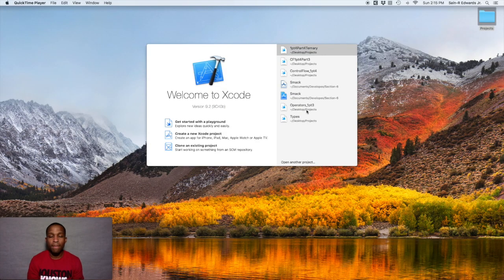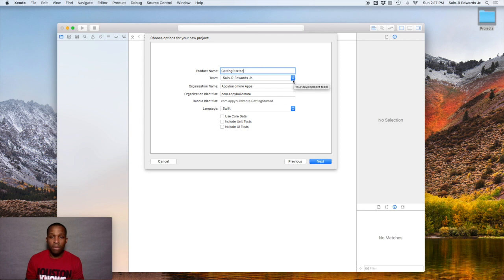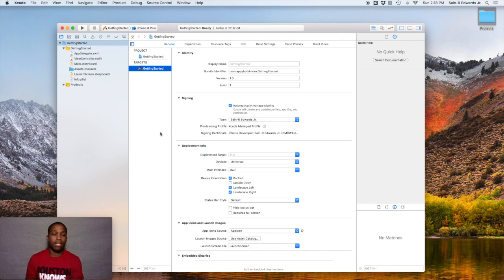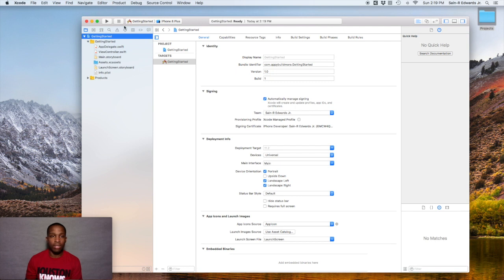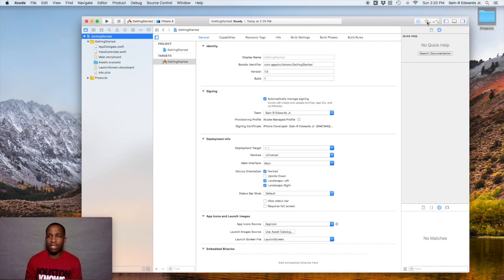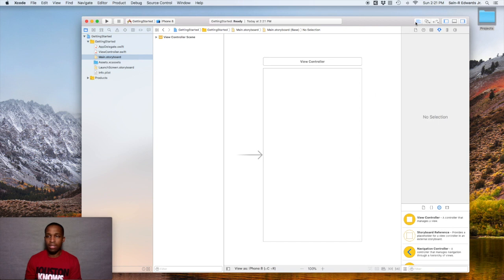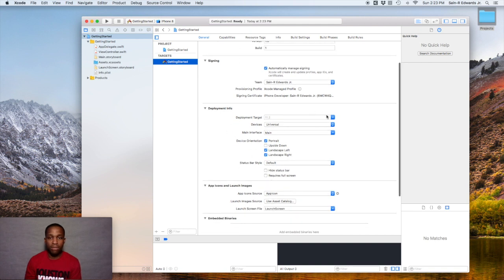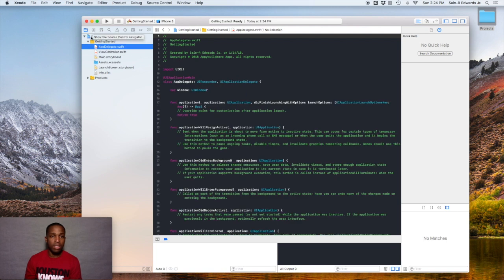Lesson 1.5 App Development with Swift: Xcode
A quick introduction on the Xcode Integrated Development Environment (IDE). This is from Apple's iBook, "App Development with Swift - Swift 4 Edition." Take care!